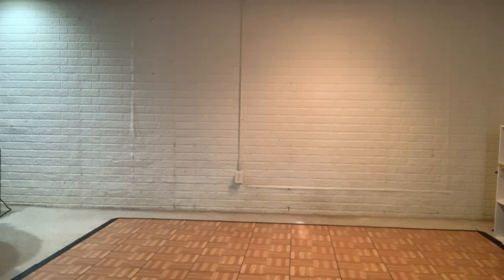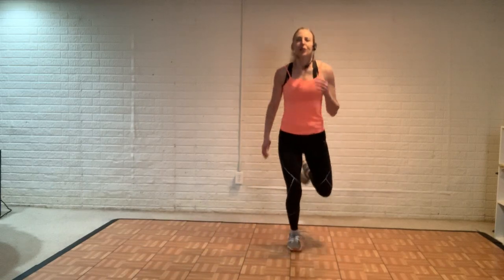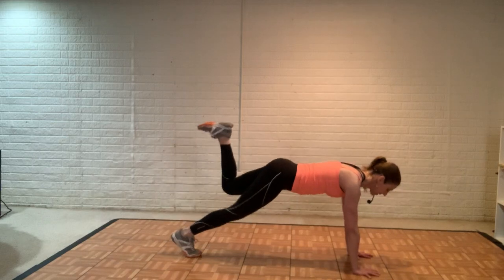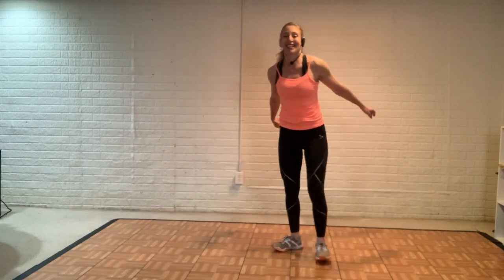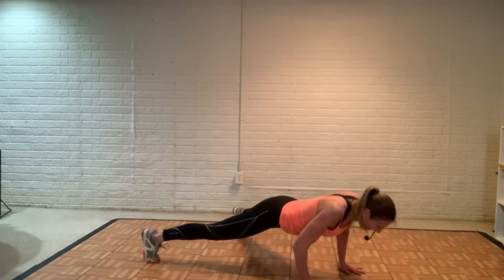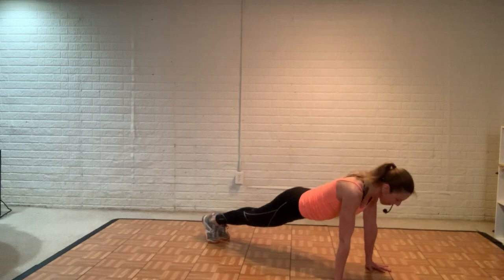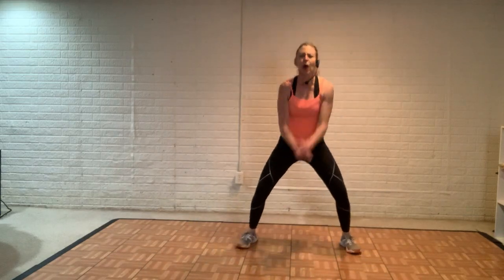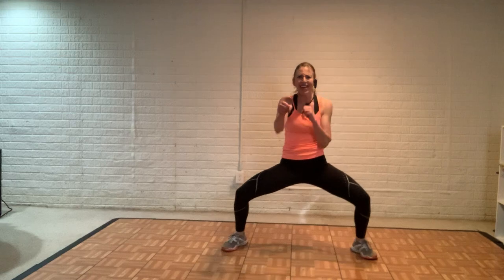HIIT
A total body workout that requires no equipment using your own body weight for resistance.  You work hard at a high Intensity for 3 minute intervals with 30 seconds of rest in between topped off with 1 minute of work 3X's within this 30 minute workout.